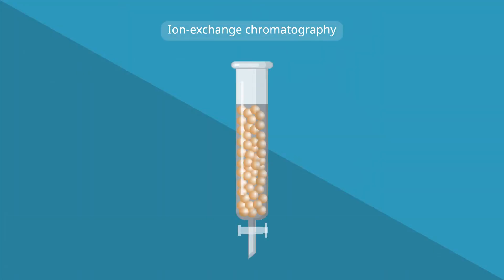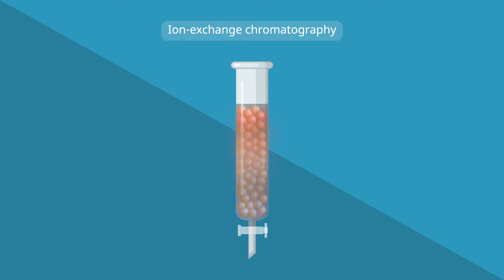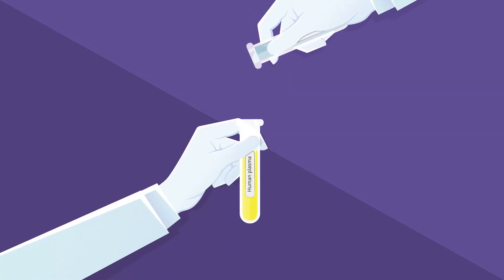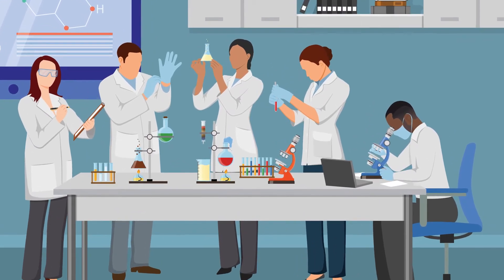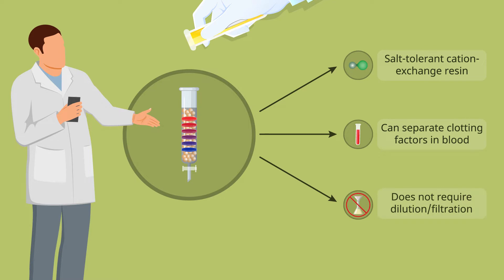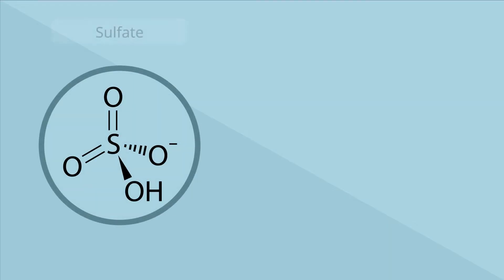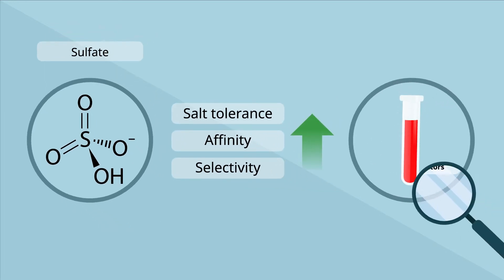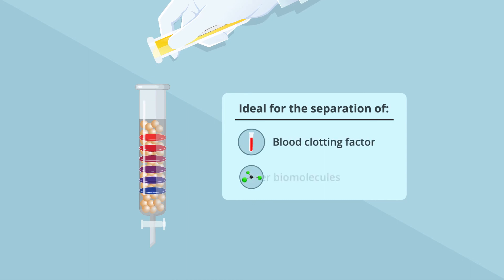Salt-tolerant chromatography resin for purification of blood clotting factors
Tosoh Bioscience developed innovative salt-tolerant ion-exchange chromatography resin, which can successfully separate blood clotting factors and other biomolecules, as proven by researchers from the Juraj Dobrila University of Pula in Croatia.